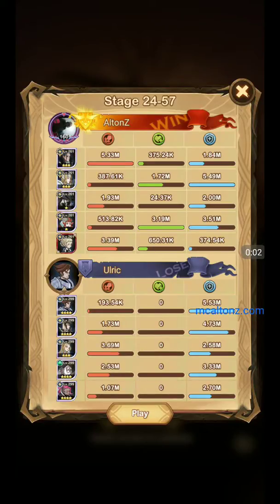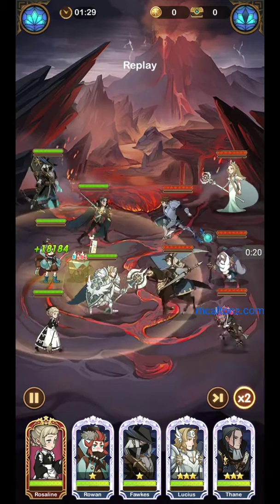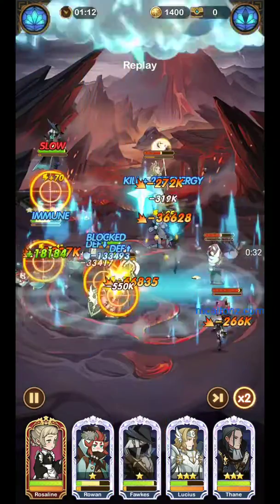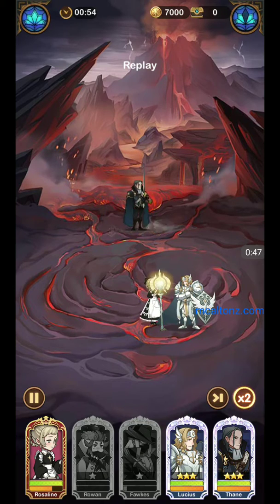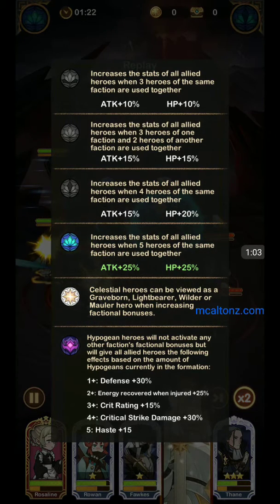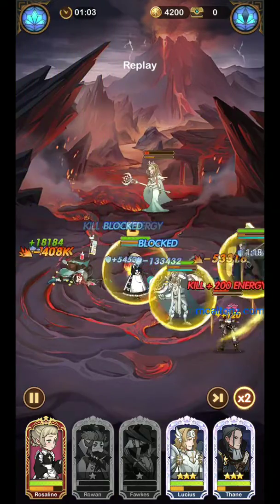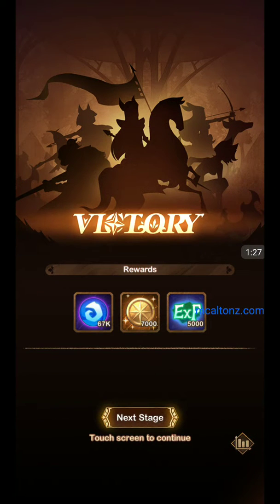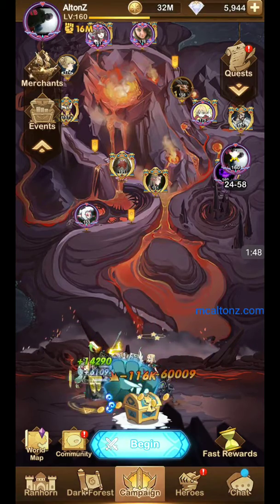AFK ARENA 24 -57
Use all best 5 light besrers heroes to get faction bonus
Fawkes
Lucius
Rosaline
Rowan
Thane

I am put shemira away for a while.

Press like button if you like it..